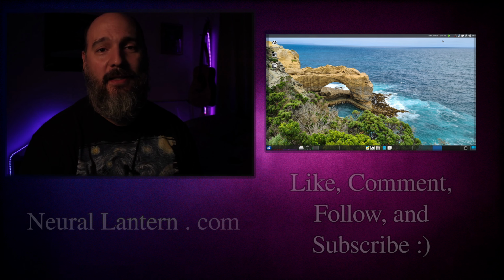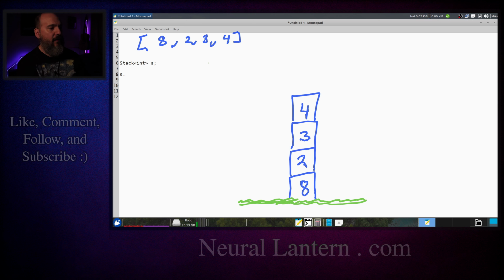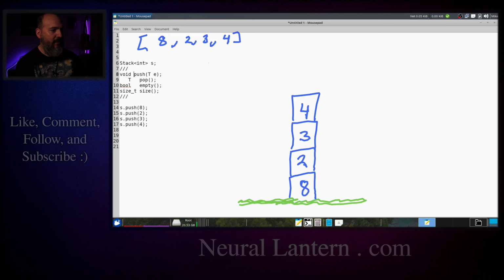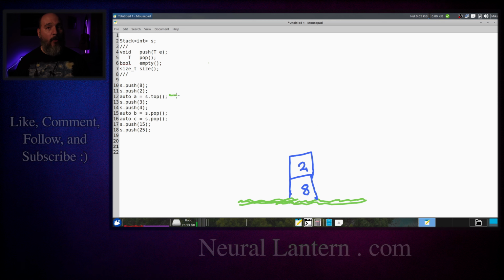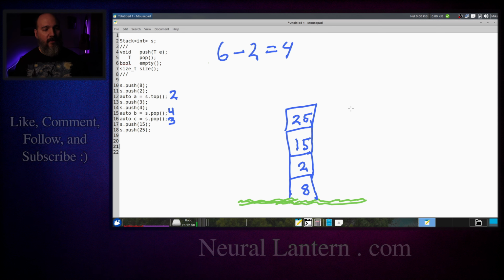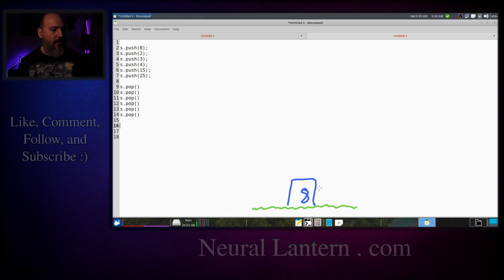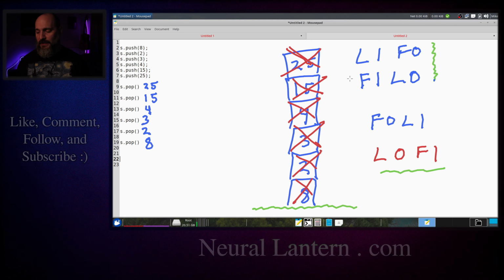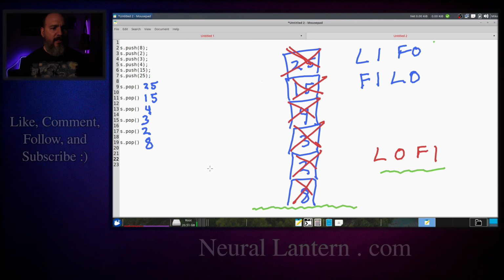Master Stacks: Fun Guide to Data Structures, LIFO & Real-World Uses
Want to nail down stacks? This beginner-friendly video breaks down the stack data structure with clear diagrams and a laid-back vibe. We?ll walk you through how stacks work, why they reverse data (hello, LIFO - Last In, First Out), and how they?re used in real-world stuff like browser history, undo features in editors, and even the call stack in your code. Whether you?re just starting out or brushing up on data structures, we keep it simple with hands-on demos of pushing, popping, and checking stack size?no boring jargon here! Check out our site via the QR code in the video for more coding goodness!

Introduction to Stack 00:00:00
Explaining Stack Concept 00:00:06
Drawing Stack Diagram 00:00:30
Adding Elements to Stack 00:00:53
Stack Rules and Operations 00:01:16
Pop Operation and Interface 00:06:09
Stack Size and Empty Check 00:07:59
Tracing Stack Operations 00:11:46
Stack as Data Reverser 00:17:44
LIFO/FILO Explanation 00:21:13
Stack Use Cases 00:24:10
Call Stack Mention 00:26:18
Conclusion and Subscribe Request 00:27:21
Outro and Website Promotion 00:28:34